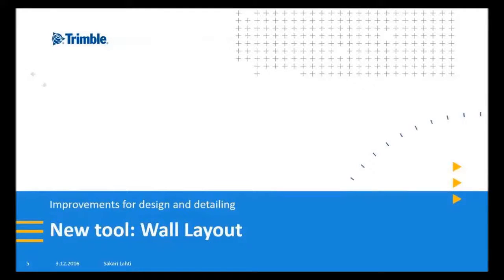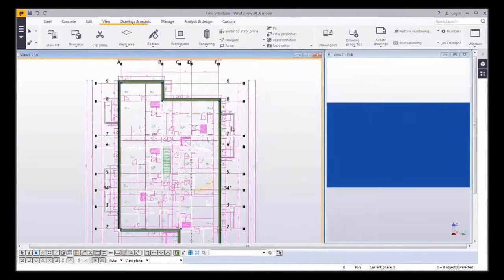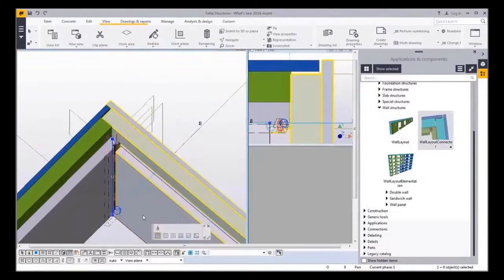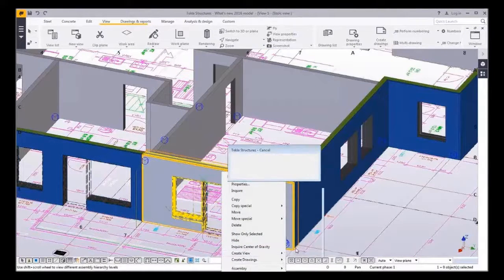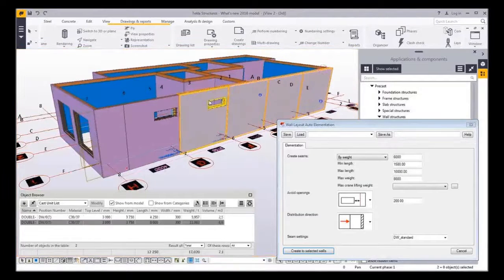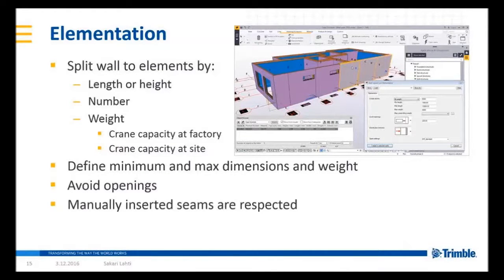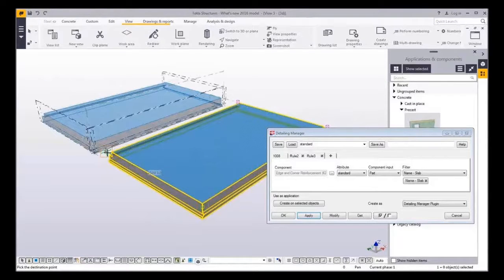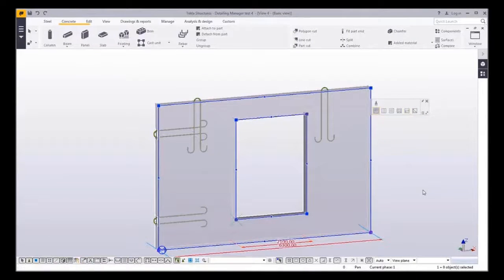Tekla Structures 2016. New tool: Wall Layout